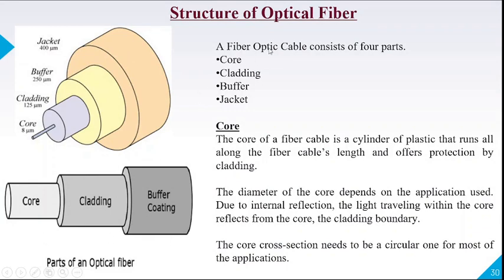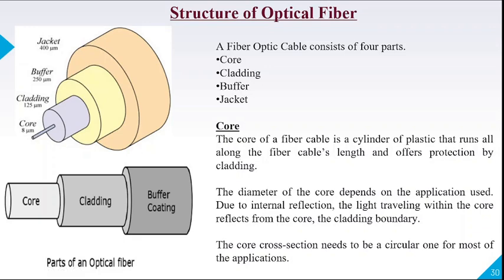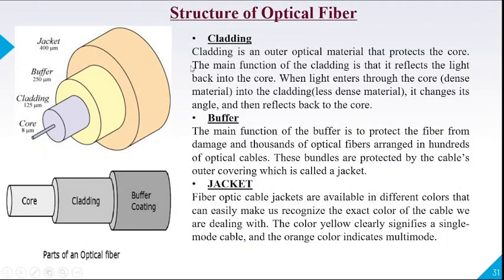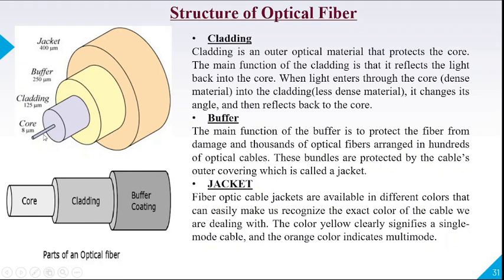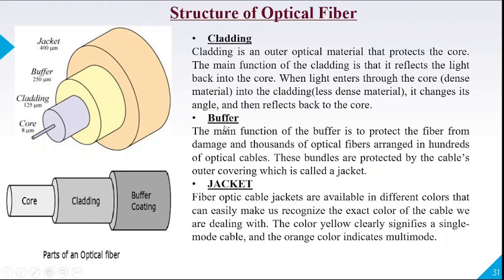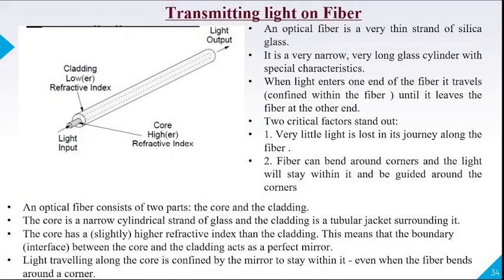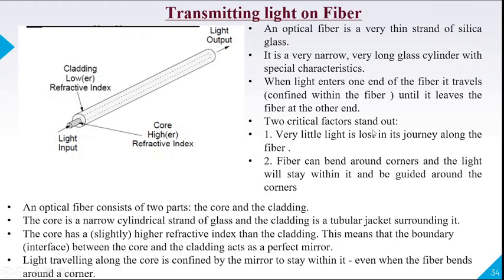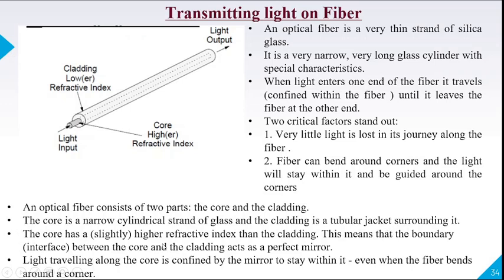Structure of Optical Fiber | Optical Communication | OC